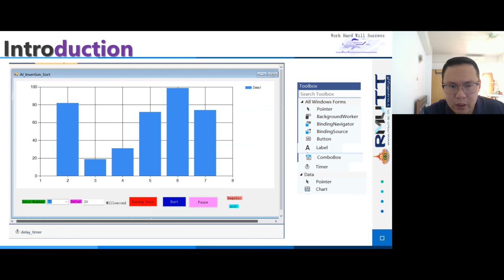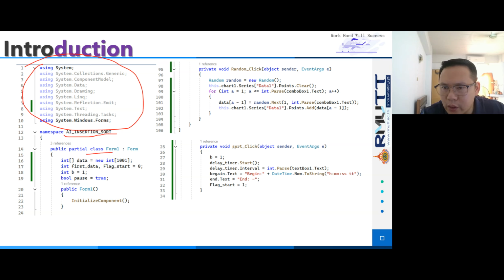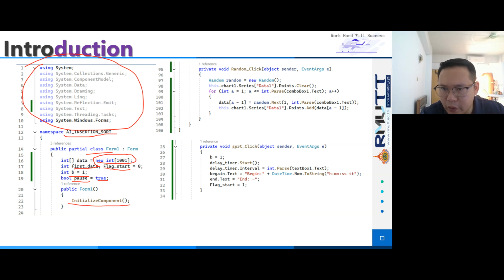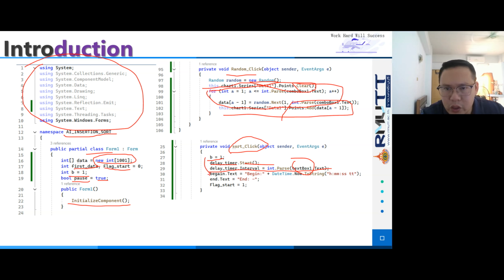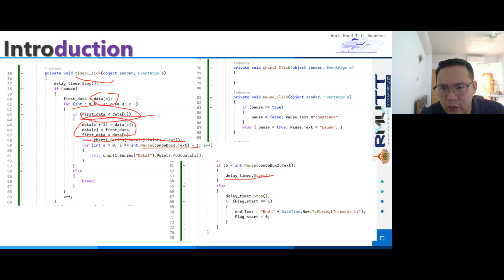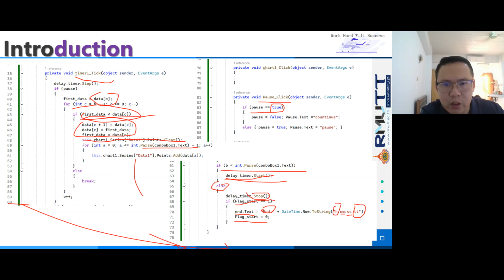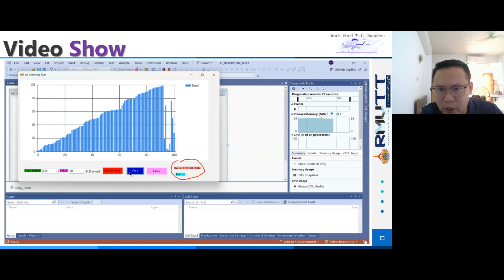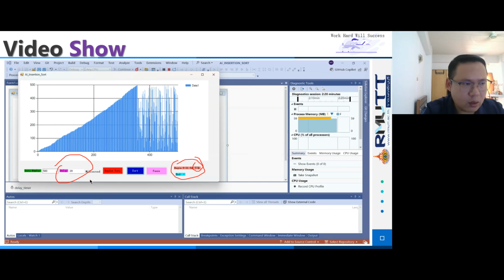homework 3#_No.1 write a program with AI Insertion sort